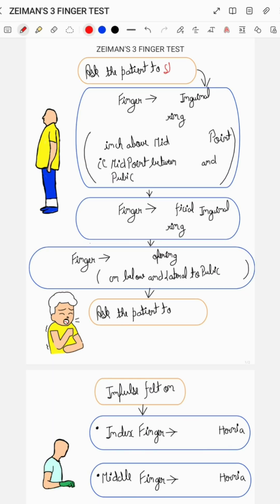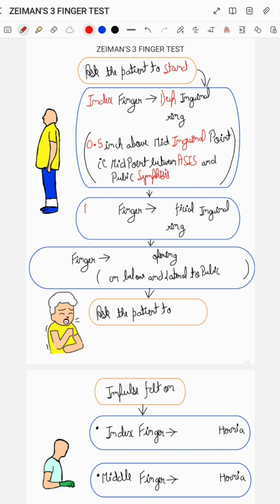ZEIMAN'S 3 FINGER TEST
Hey everyone i have tried to make a YouTube short on ZEIMAN'S 3 FINGER TEST